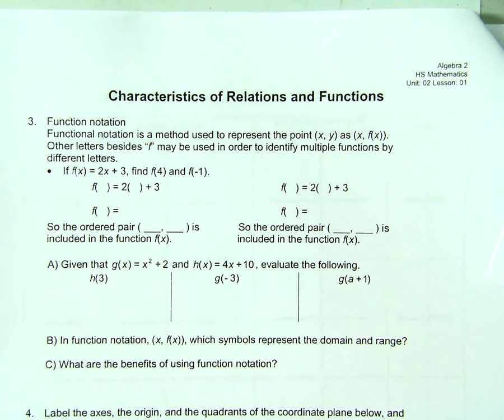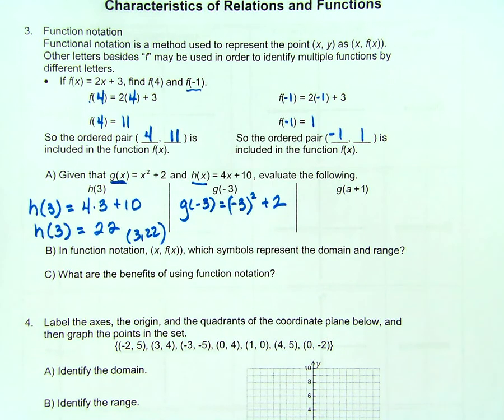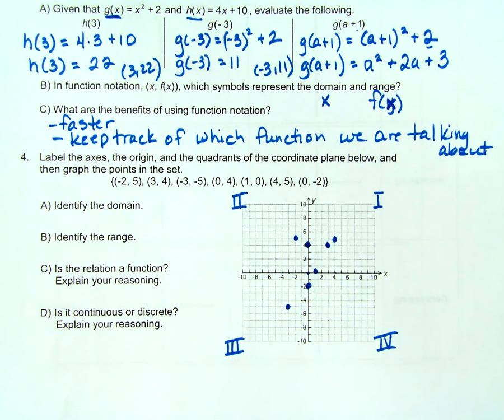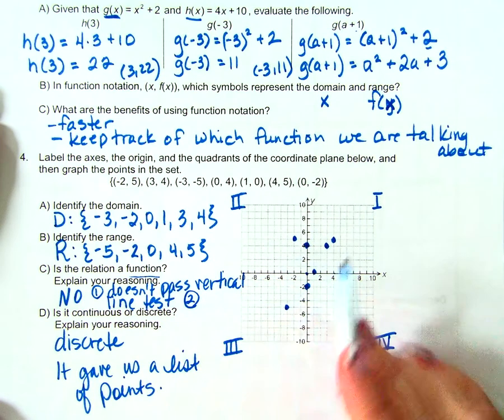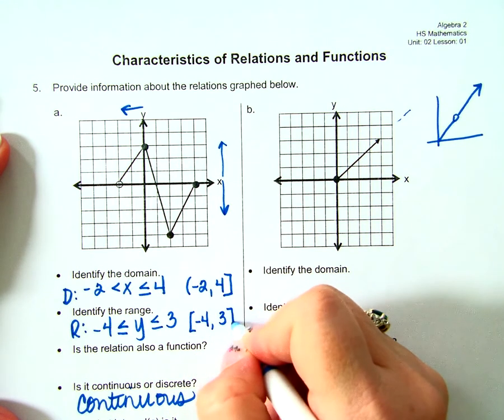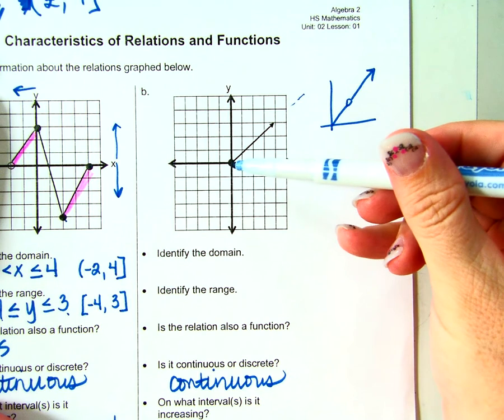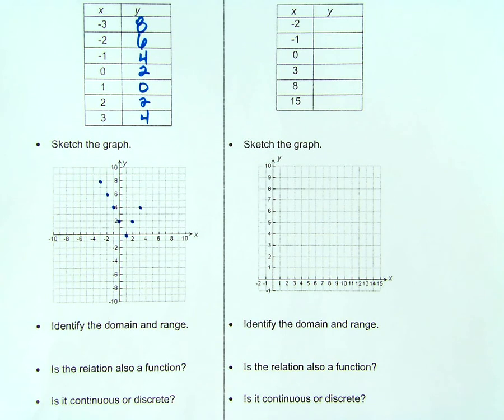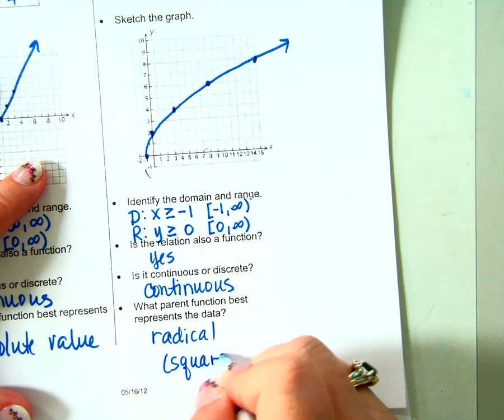characteristics of relations and functions DAY 2